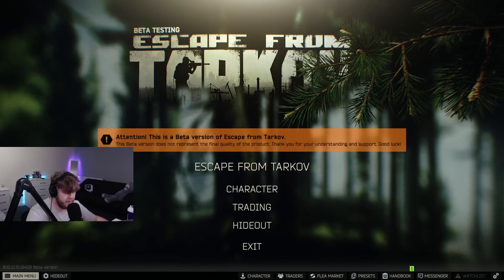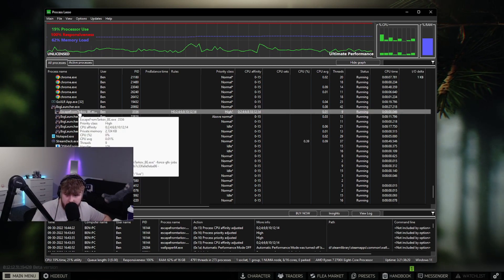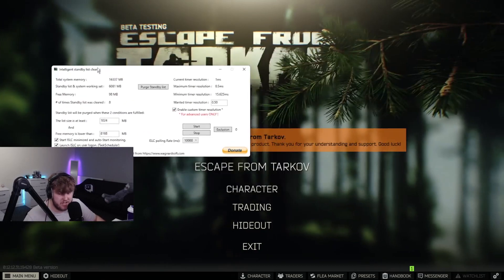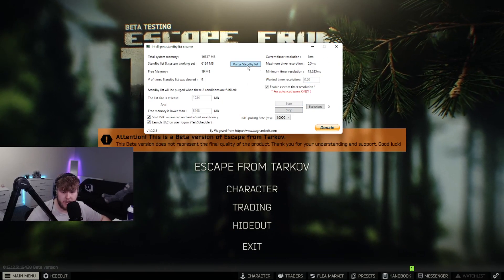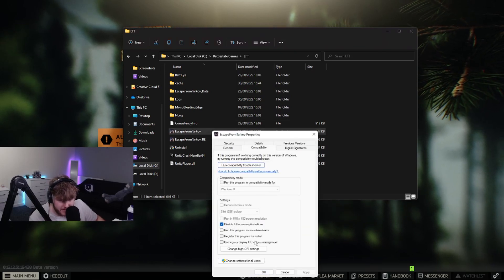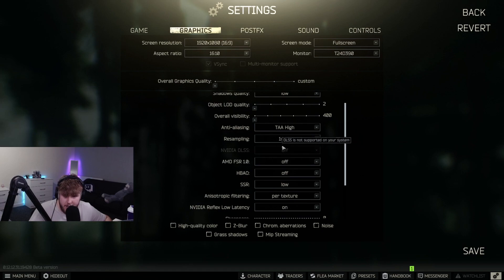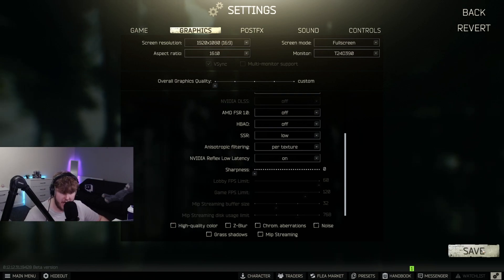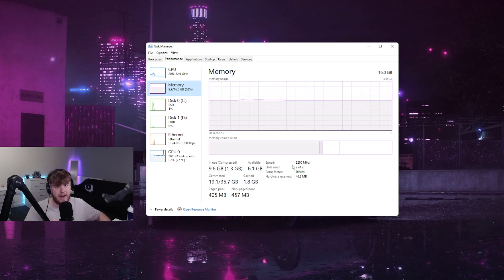THE BEST FPS GUIDE in TARKOV!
This FPS guide will help increase your game FPS substancially and allow you to win all of those fights you couldnt before!

Power Setting - powercfg -duplicatescheme e9a42b02-d5df-448d-aa00-03f14749eb61

Also how's the wipe going for you guys?